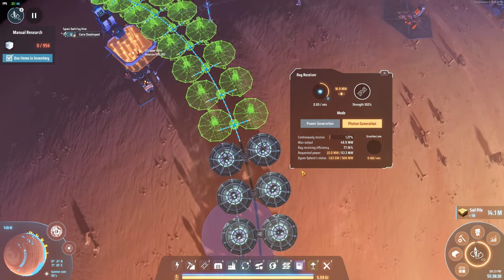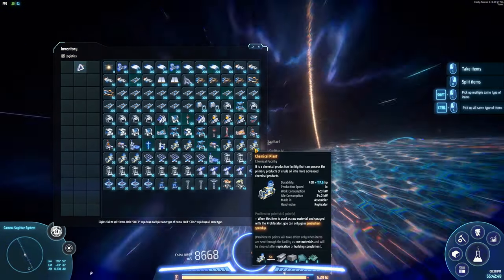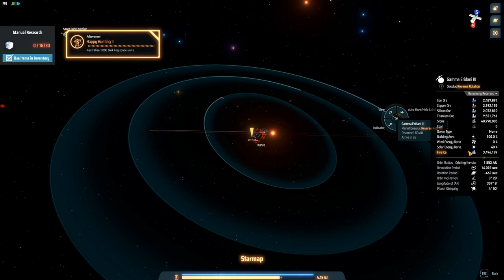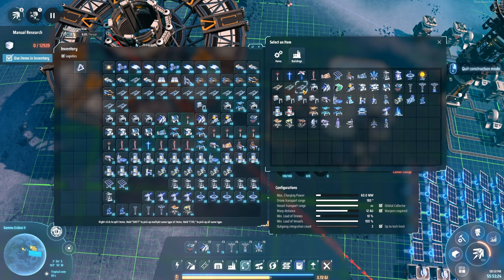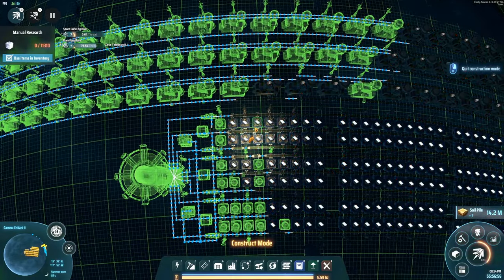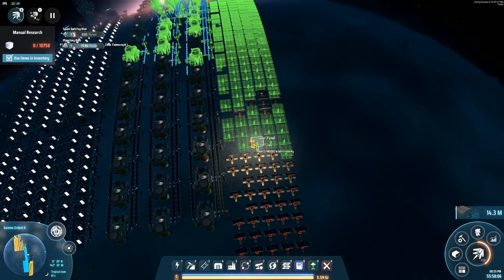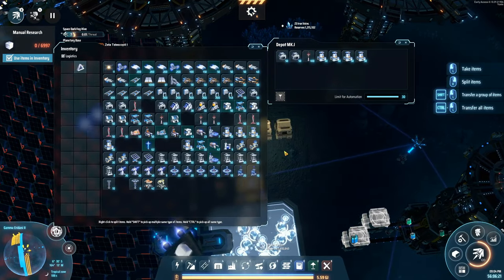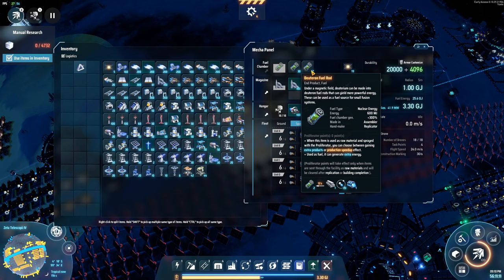Dedicated Carbon Nanotube Planet - Let's Play Dyson Sphere Program: Rise of the Dark Fog Part 88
In part 88 of this let's play of Dyson Sphere Program, I enter a new system and build out a dedicated Carbon Nanotube planet. This will be used for making MK3 Proliferators.

Dyson Sphere Program (abbreviated as DSP) is a construction, crafting and automation simulation game created by Chinese developer Youthcat Studio. Harness the power of stars, collect resources, plan and design production lines and develop your interstellar factory from a small space workshop to a galaxy-wide industrial empire. The Early Access gameplay presented in this video is played on the Rise of the Dark Fog update, a major update that introduces combat into the game.

Dyson Sphere Program video and channel statistics on Let's Play Index